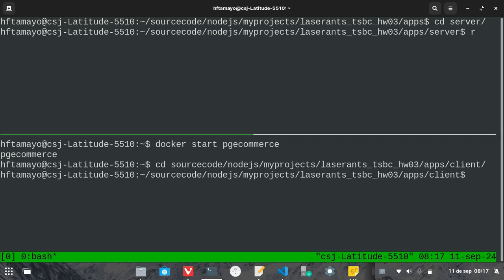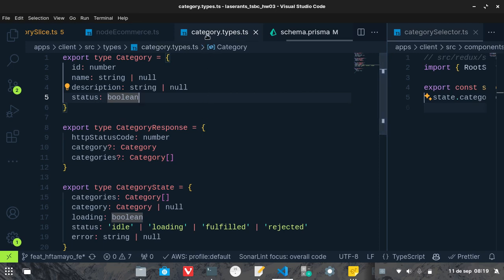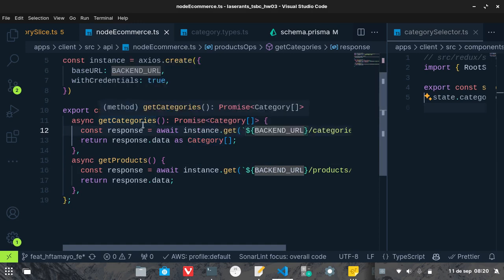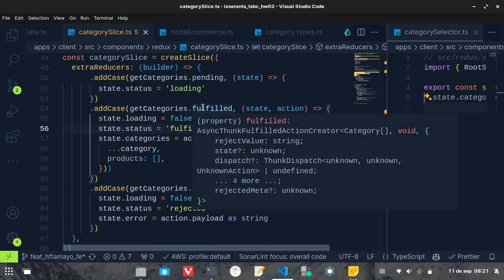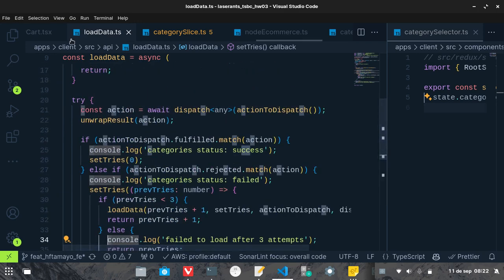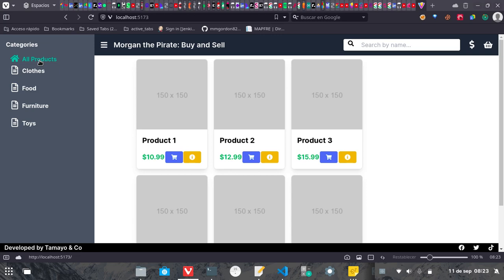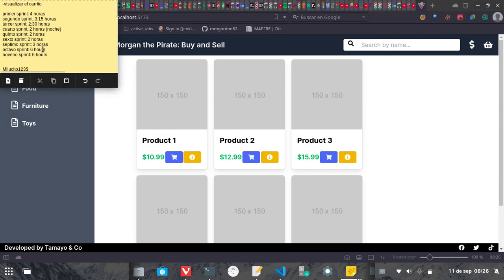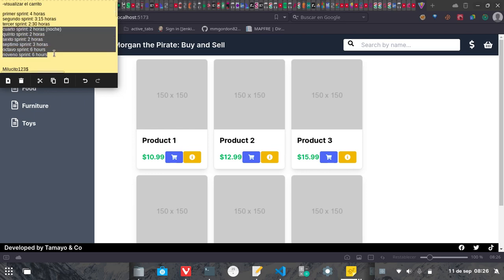Frontend: loading data from the backend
Loading categories from the backend